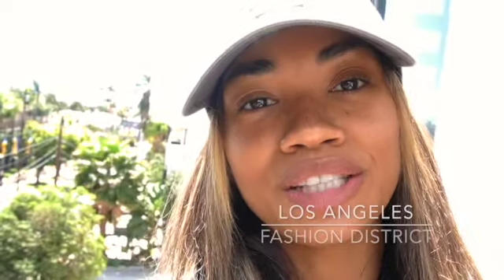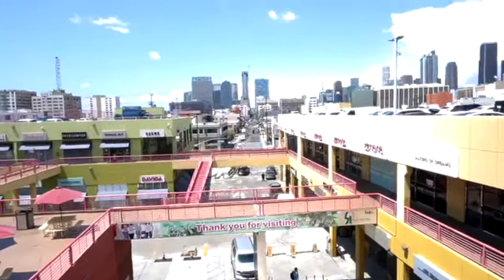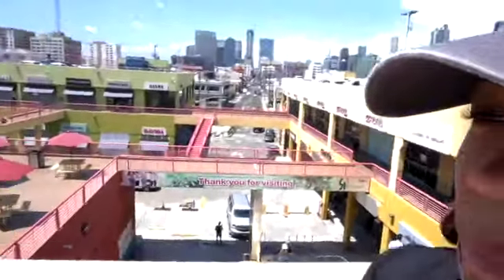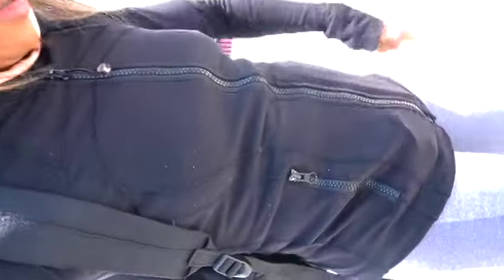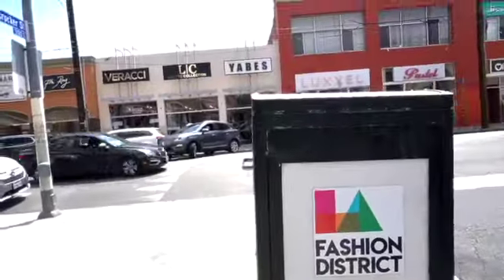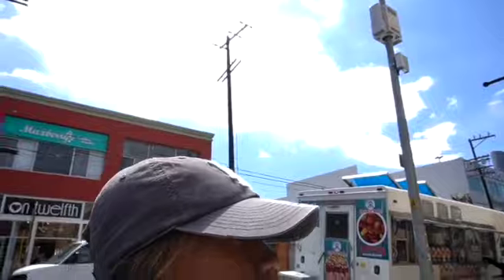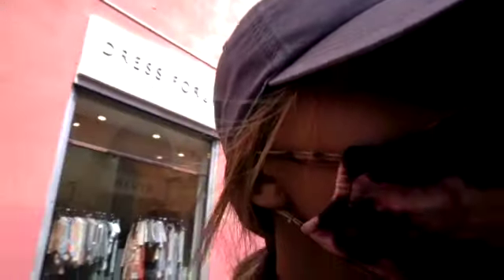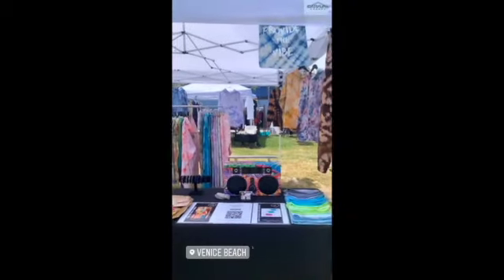Mini Vlog Los Angeles Fashion District | San Pedro Wholesale Market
Walk with me through the San Pedro wholesale market and check out my first vendor booth with The Skoop at Artist & Fleas in Venice.

San Pedro Market 1100 San Pedro St LA
Santee Alley 210 E. Olympic Blvd LA